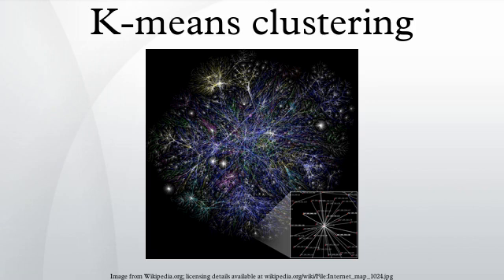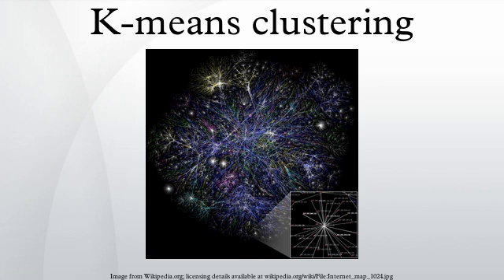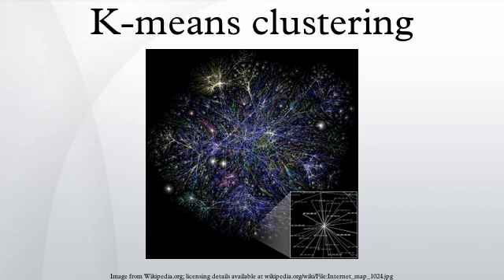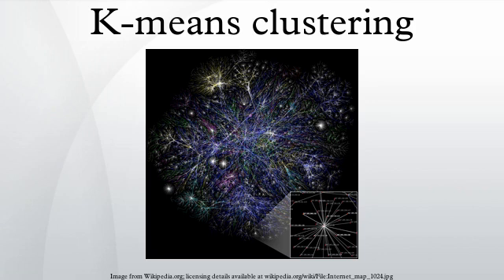K-means clustering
k-means clustering is a method of vector quantization, originally from signal processing, that is popular for cluster analysis in data mining. k-means clustering aims to partition n observations into k clusters in which each observation belongs to the cluster with the nearest mean, serving as a prototype of the cluster. This results in a partitioning of the data space into Voronoi cells.
The problem is computationally difficult (NP-hard); however, there are efficient heuristic algorithms that are commonly employed and converge quickly to a local optimum. These are usually similar to the expectation-maximization algorithm for mixtures of Gaussian distributions via an iterative refinement approach employed by both algorithms. Additionally, they both use cluster centers to model the data; however, k-means clustering tends to find clusters of comparable spatial extent, while the expectation-maximization mechanism allows clusters to have different shapes.